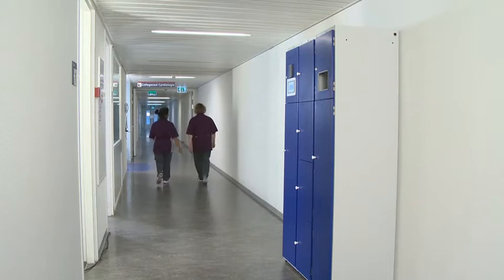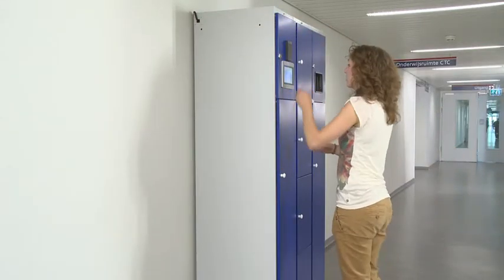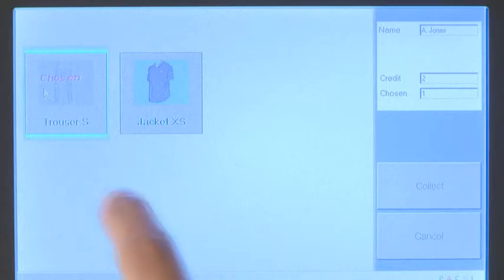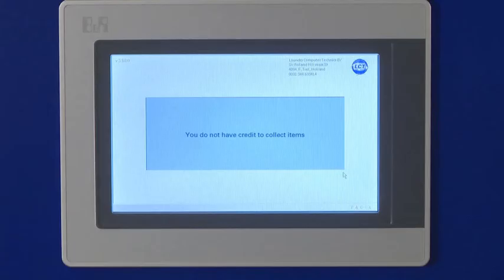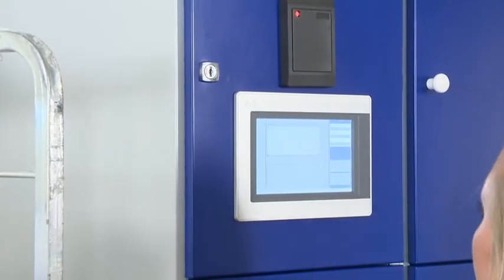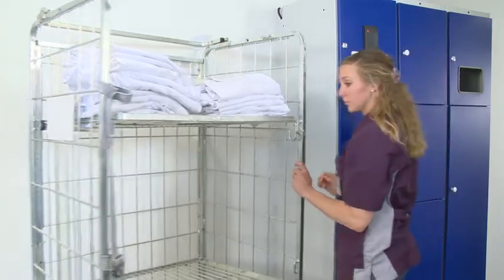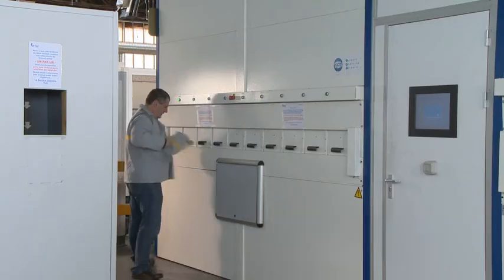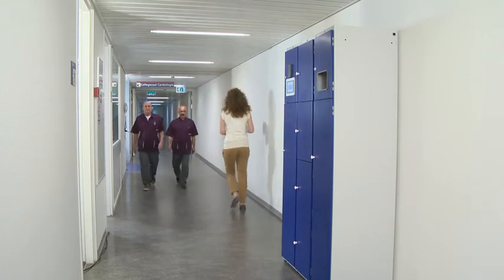Chiptex-MultiCab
The Chiptex-Multicab is a garment dispenser based on UHF RFID technology. This garment dispenser is focused on the distribution of workwear. The video shows the usage in hospitals but it can be used in other environments (industrial or foodsector) as well.